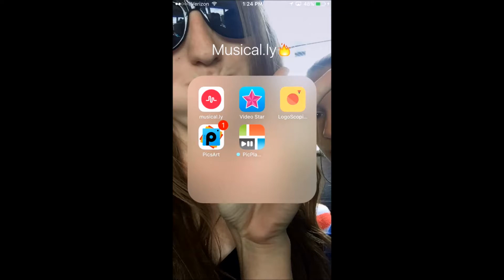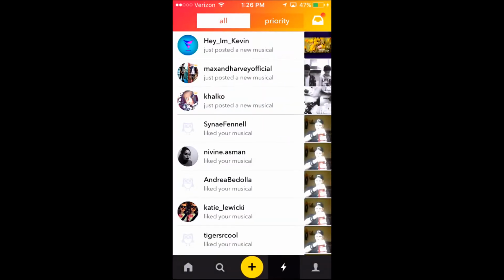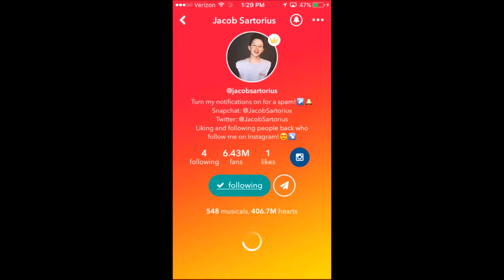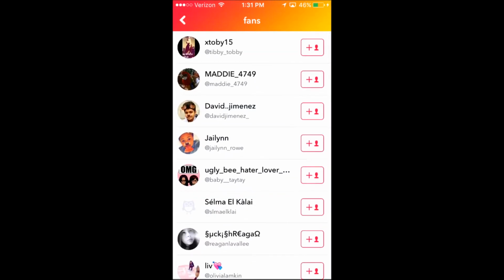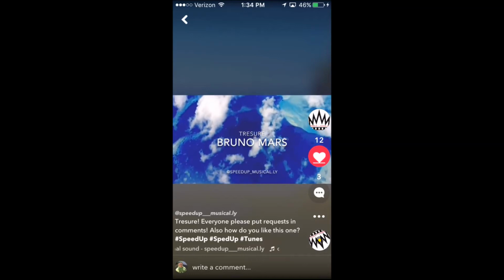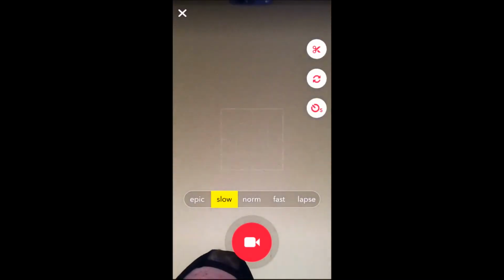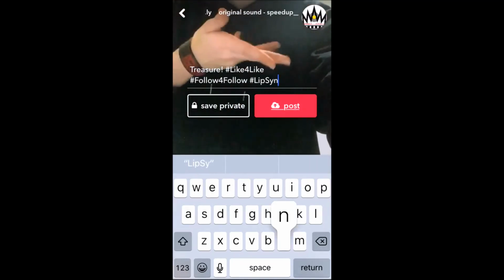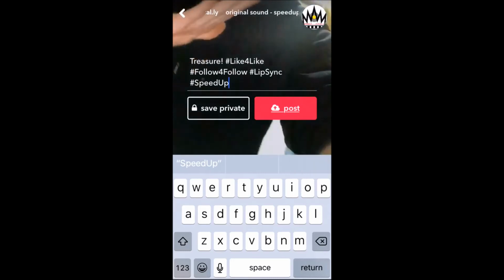Musical.ly Tutorial Tips and Tricks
This is a video for all the people that need help with making musical.ly's getting followers and likes!

Musical.ly - Alexaustin2121

Comment "Red" if you read the description! :D